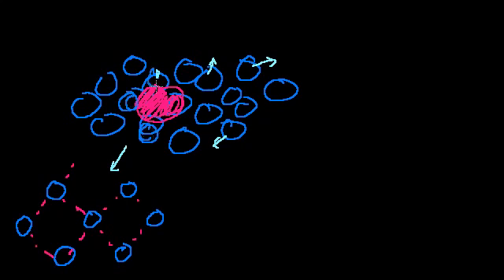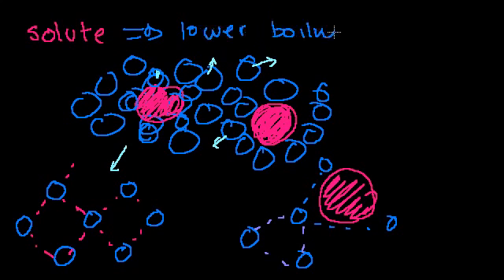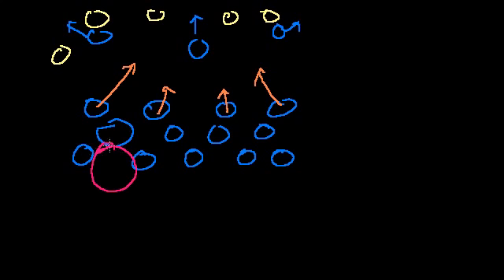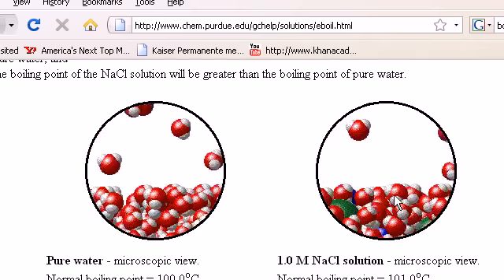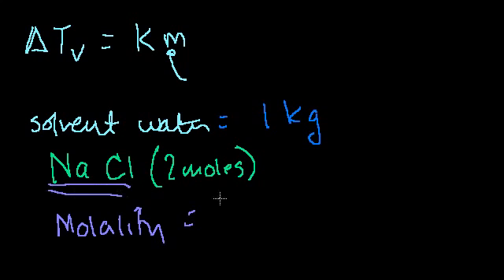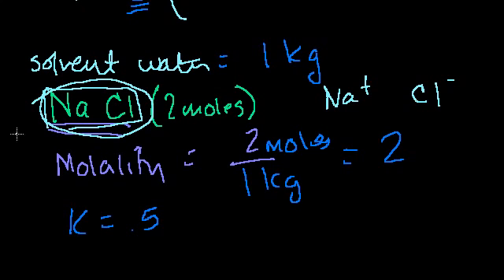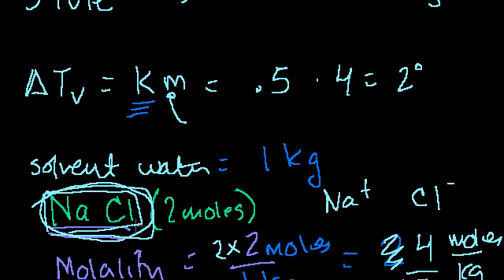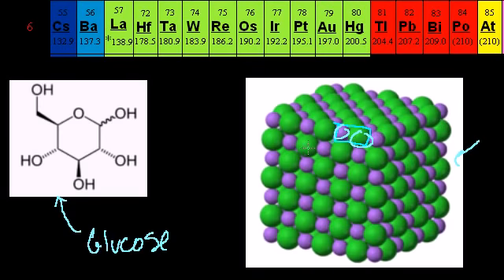Boiling Point Elevation and Freezing Point Supression